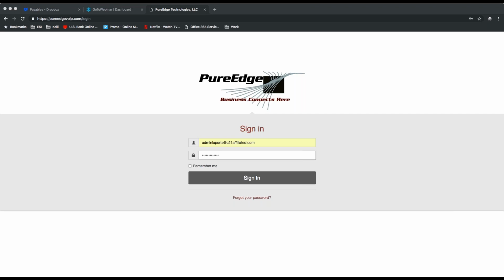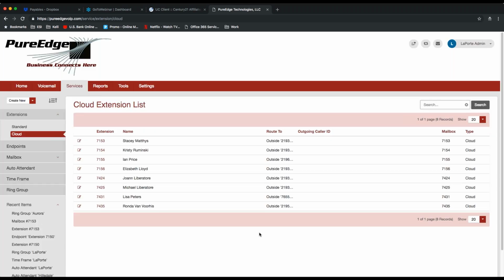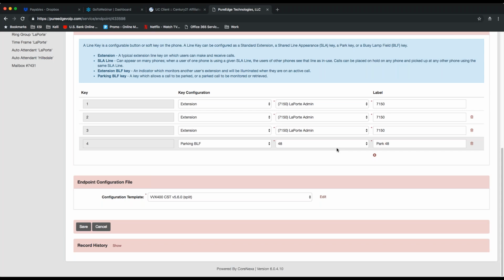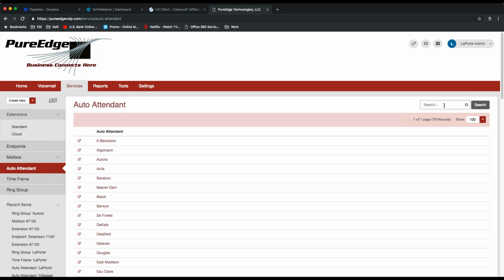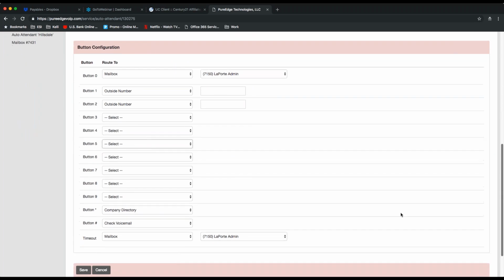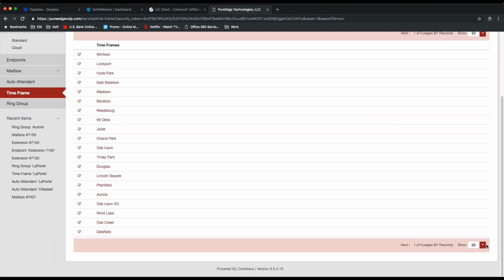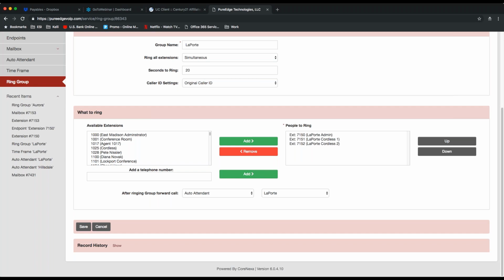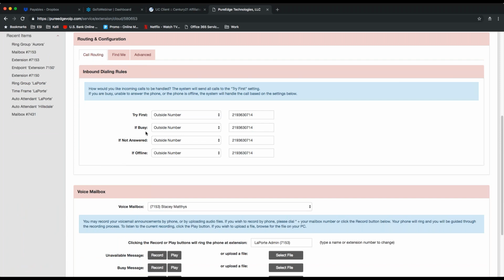2019 01 10 PureEdge Webinar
PureEdge Training